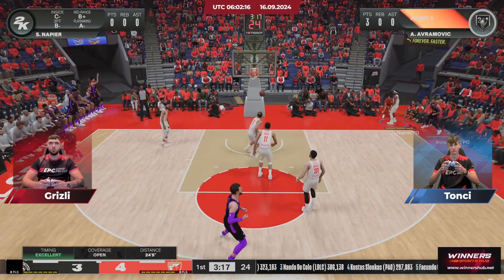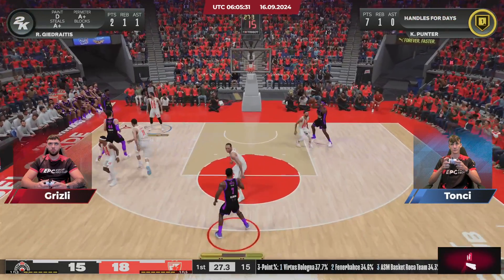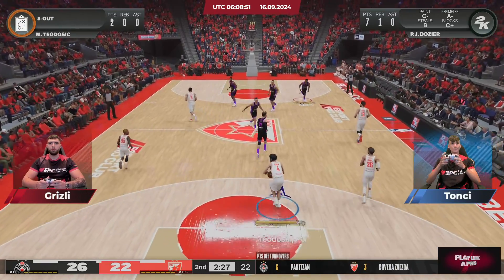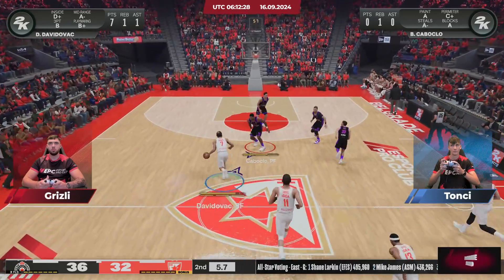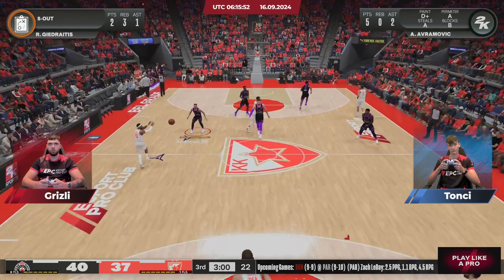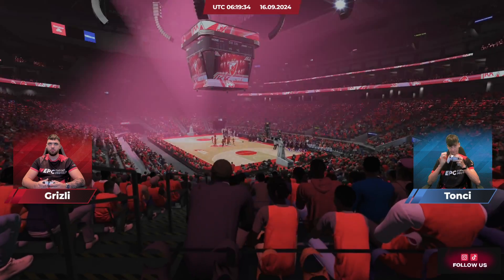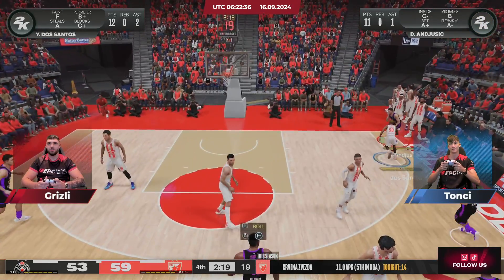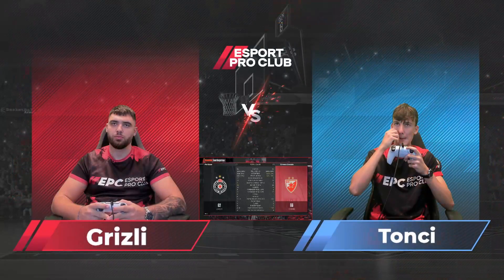16.09.2024. - EPC Euroleague Cyber Cup, Season: 2081.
Partizan (Grizli) - Crvena Zvezda (Tonci)